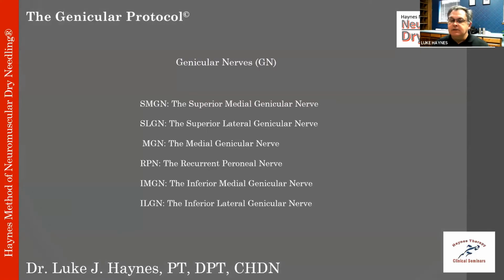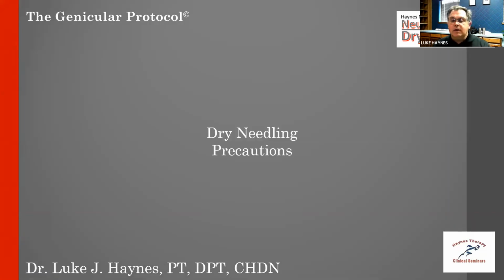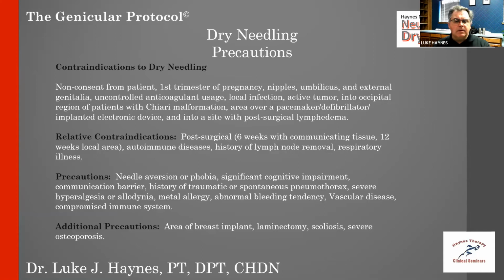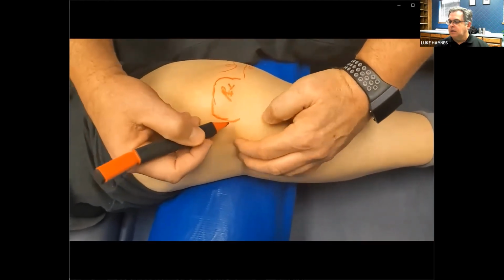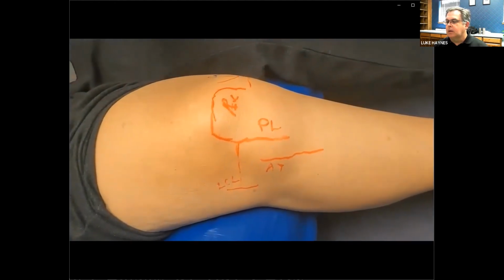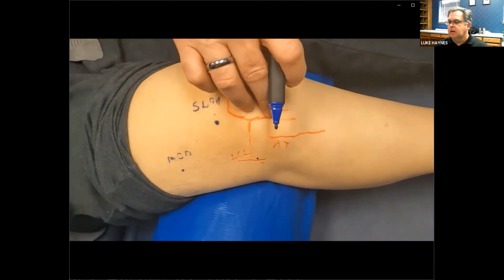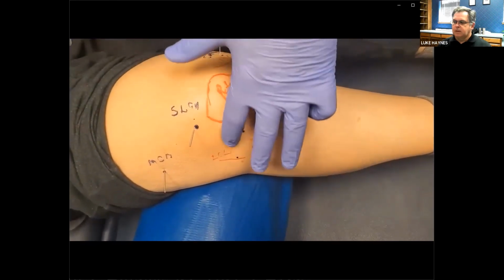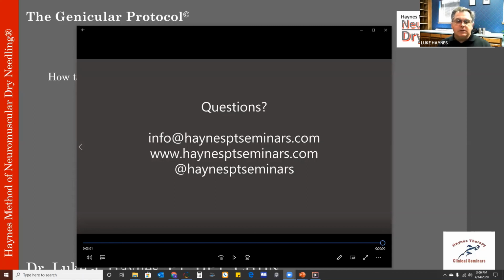Genicular Full Webinar